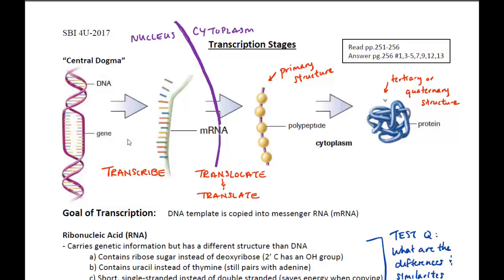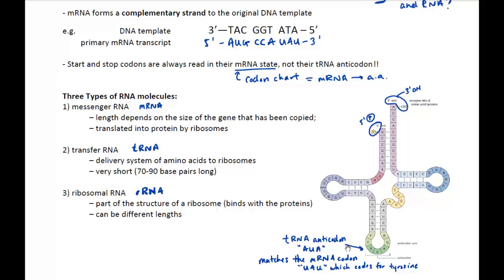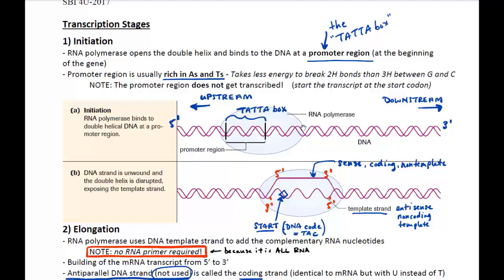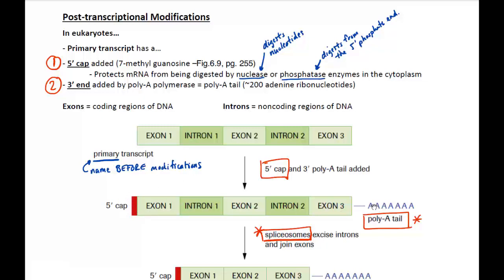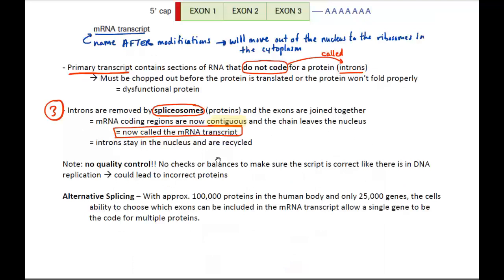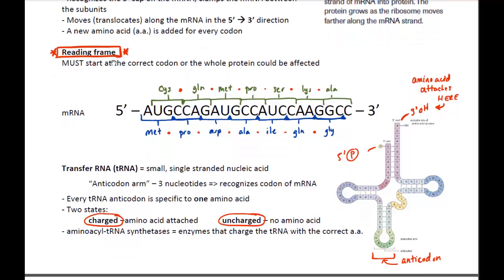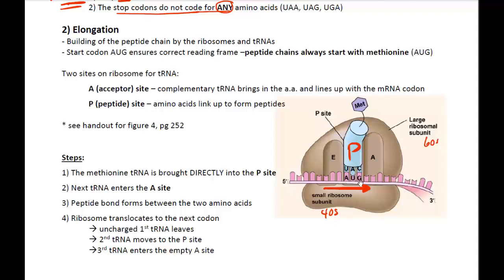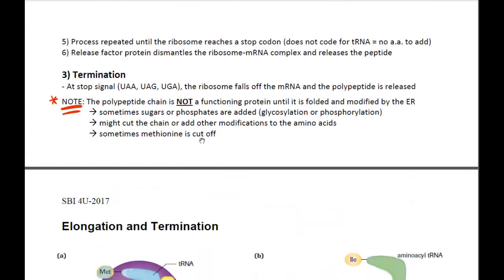Lessons 5&6 | Transcription & Translation Details